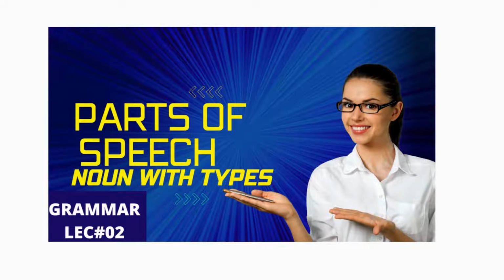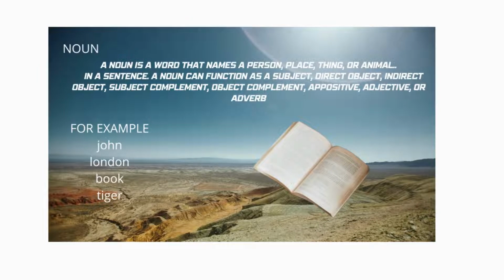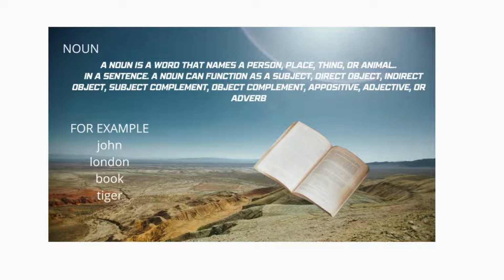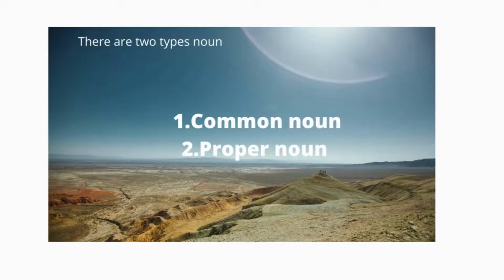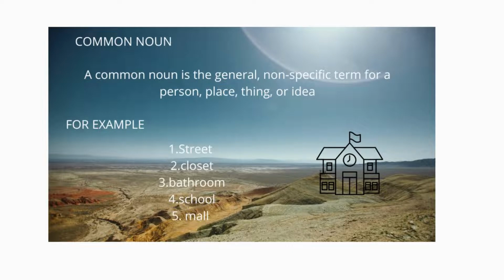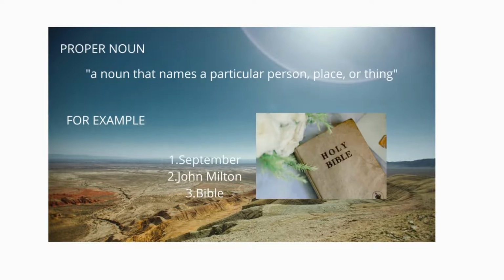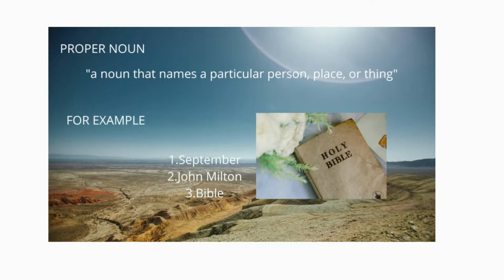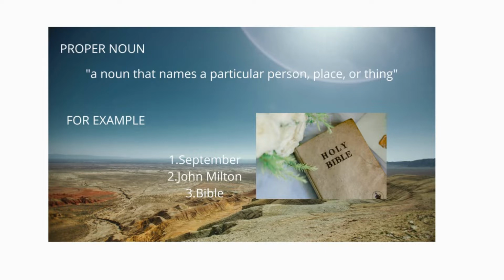NOUN AND ITS TYPES | LEC#02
IN THIS VIDEO, you will learn nouns and its types with examples in great detail. you will find answers to the questions like
define noun with examples?
define noun with types?
here are some links from my previous videos of parts of speech (noun and its types, pronoun and its types, adjective and its types, verb and its types)